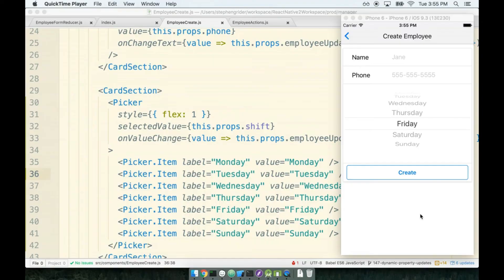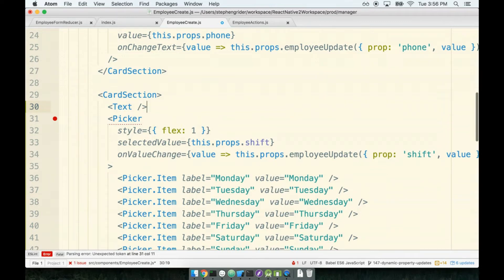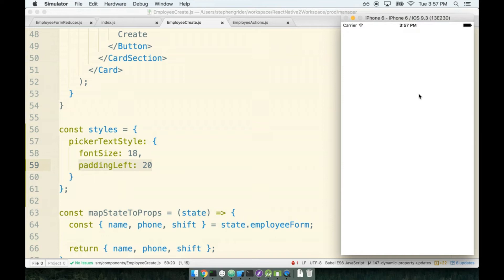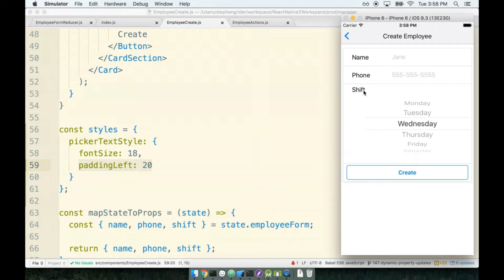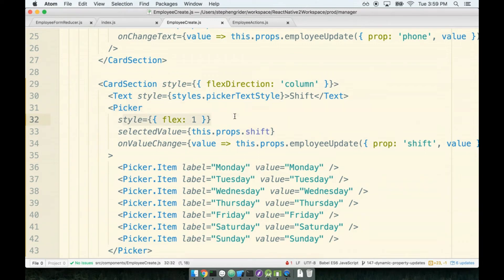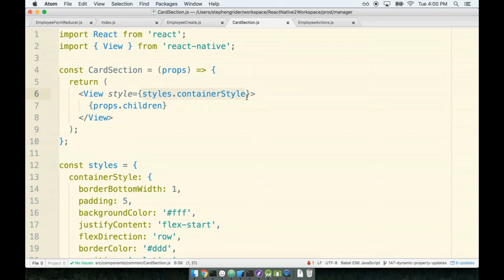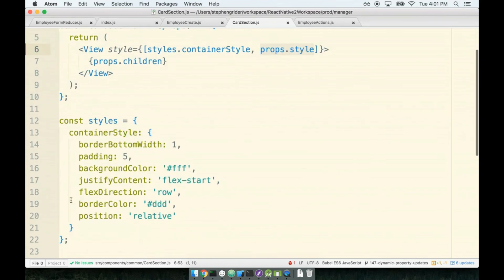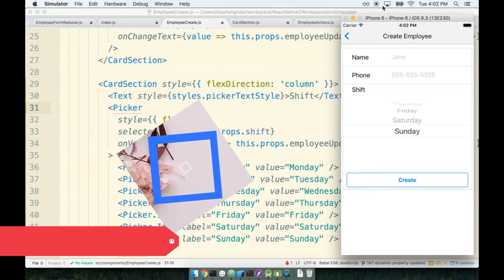132 - Pickers and Style Overrides in React Native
Pickers and Style Overrides